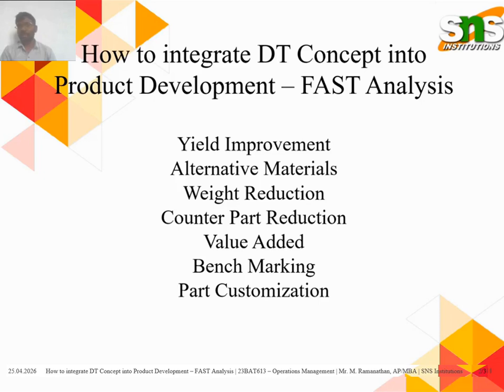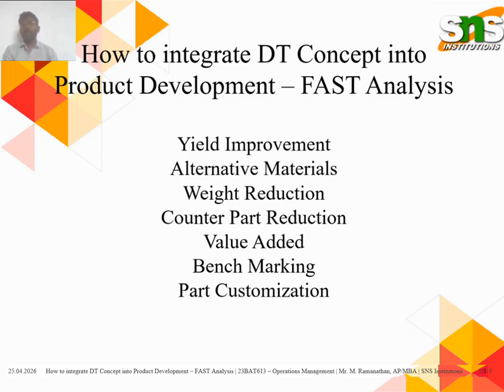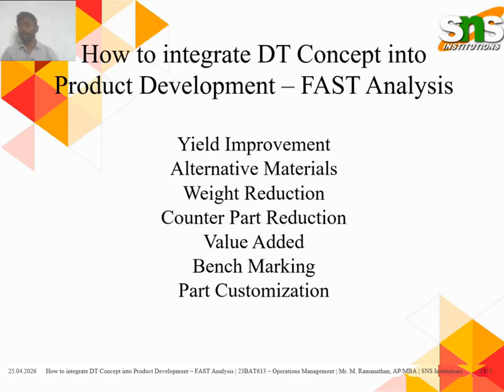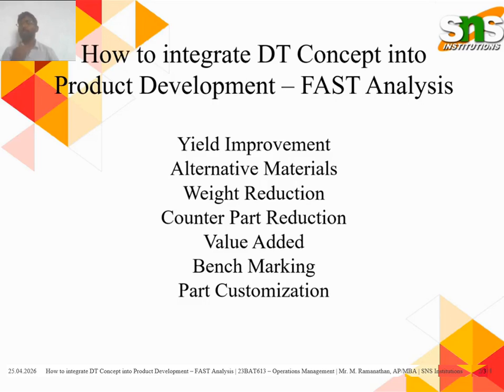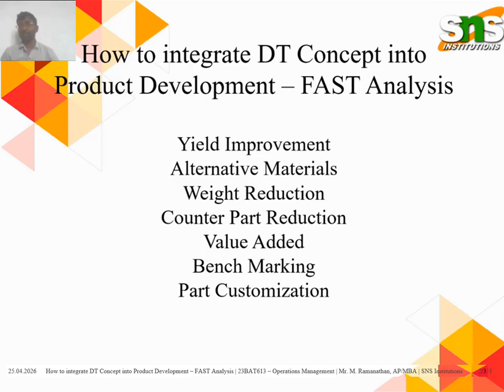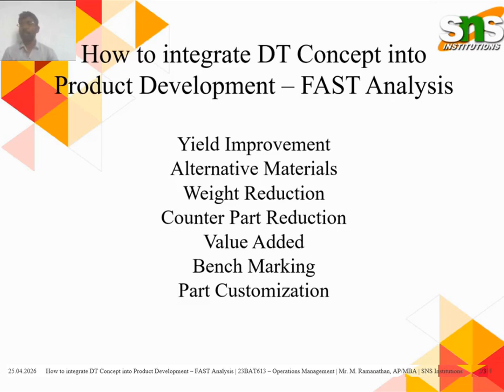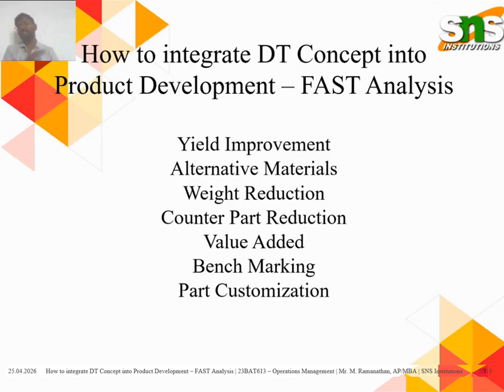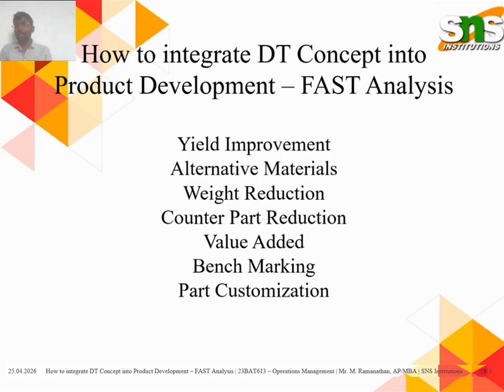Fast Analysis | 23BAT613 - Operations Management | SNS Institutions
FAST analysis, based on Function Analysis System Technique, is a structured approach used in value engineering to identify and analyze the functions of a product or process. It focuses on understanding what a system must do rather than how it is currently designed. The analysis uses “How” and “Why” questioning logic to break down functions and establish relationships between them. Primary functions define the core purpose, while secondary functions support performance and usability. FAST analysis helps eliminate unnecessary costs by identifying non-value-adding functions. It enhances innovation by encouraging alternative ways to achieve the same function more efficiently. This method is widely applied in product design, manufacturing, and service improvement. It also supports better decision-making by visualizing functional dependencies clearly. Teams can optimize performance while maintaining required quality and reliability. Overall, FAST analysis is a powerful tool for achieving cost efficiency and functional excellence.